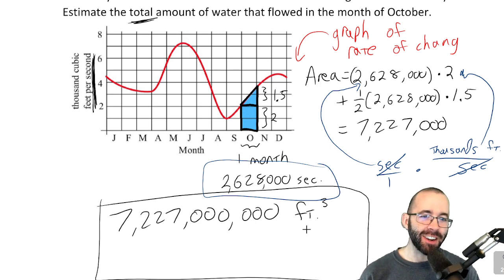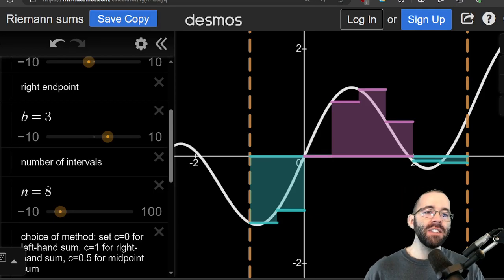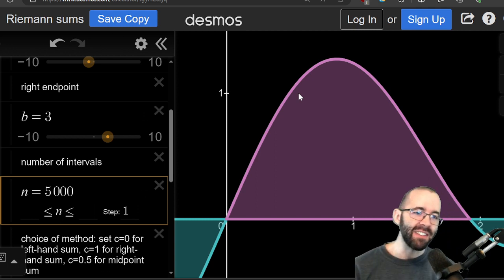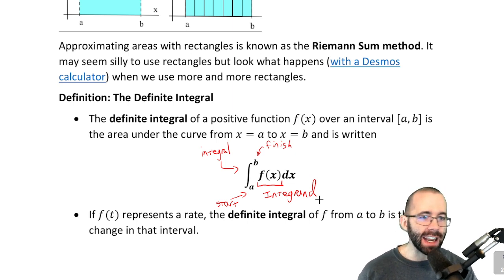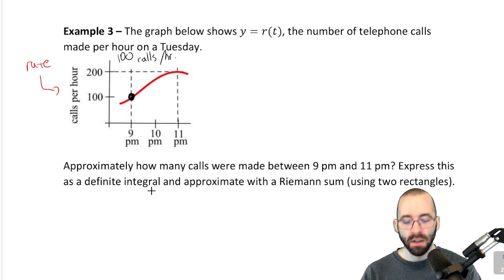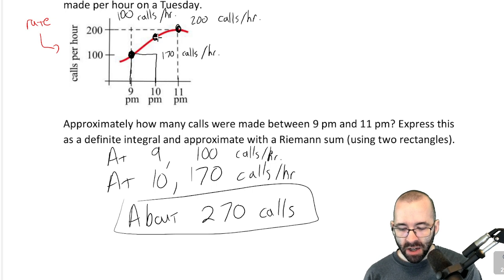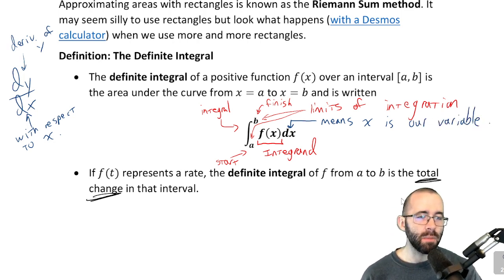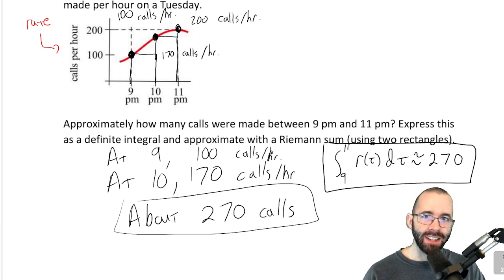3 1 2 The Definite Integral